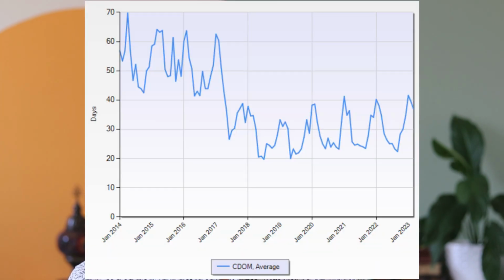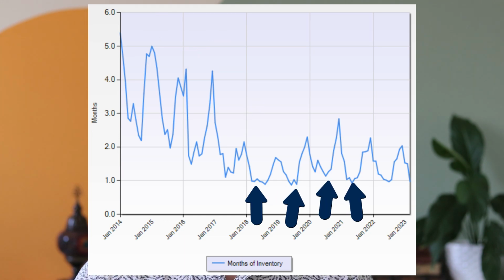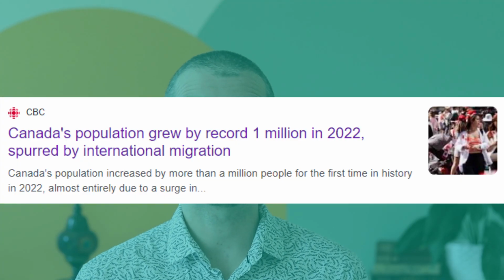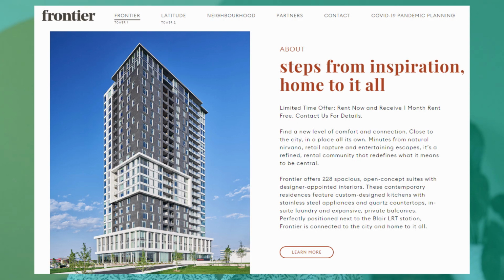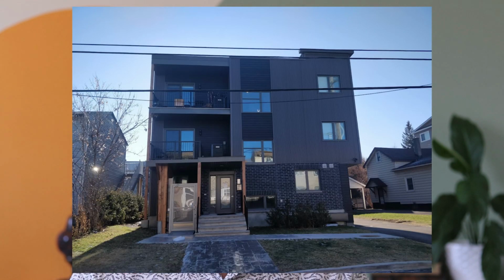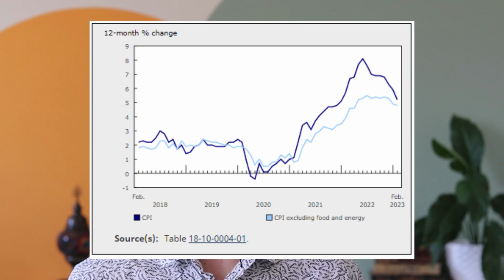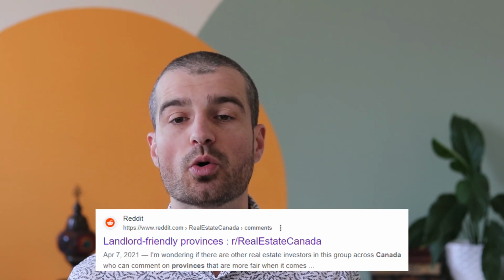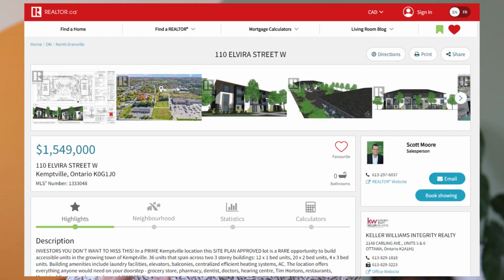Ottawa's Growing Population and Lack of Affordable Housing | March Rental Market Update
Ottawa has been seeing lots of demand for affordable housing and more so recently with our push to increase immigration to Canada. With Canada's population growing by $1 Million in 2022 the prospect for affordable rentals across our country as well as in Ottawa and Ontario isn't looking great.

Roch St-Georges
Real Estate Broker |  Courtier immobilier
EXIT Realty Matrix

⏲️Timecodes:
0:00 - Intro
1:01 - Ottawa Average Rents
1:19 -  Average Days on Market
1:35 - Low Inventory
2:00 - Average Rent By Type
2:58 - Growing Population and Low Vacancy
5:10 - Multi-Family Developers
5:50 - Landlord Tenant Board
6:00 - Regulations and By-Laws
6:58 - Buying REITS
7:15 - Small Developers Selling Projects

🔗Source/Credit:
Ottawa Real Estate Board